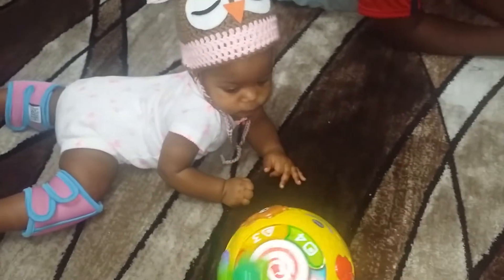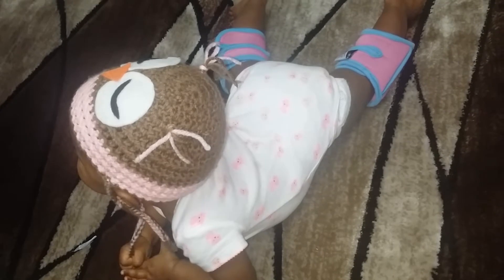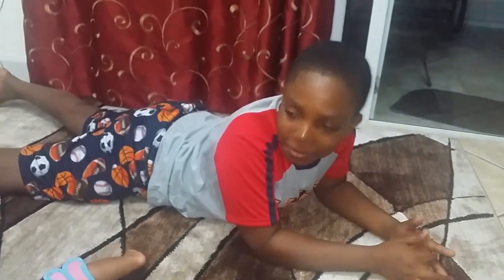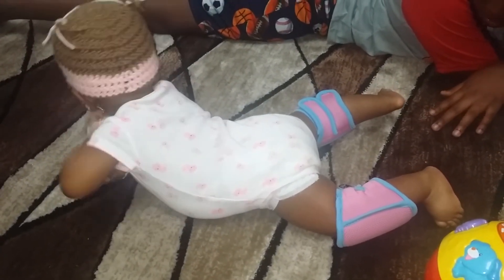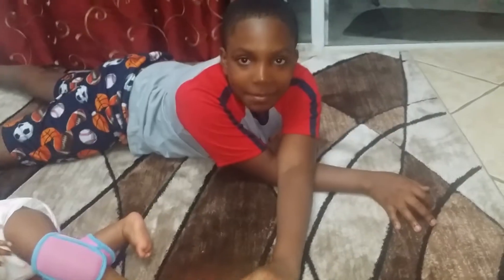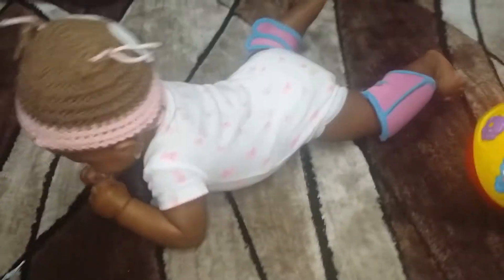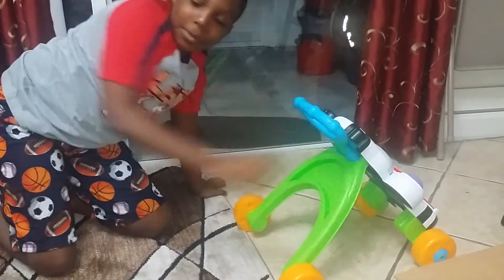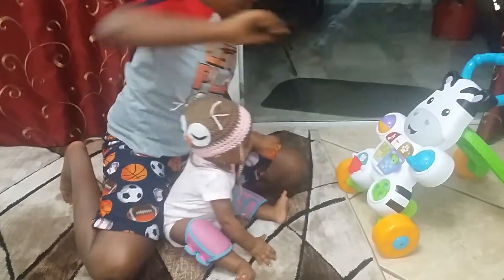Awesome baby products you and your baby will enjoy!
Etsy Shop